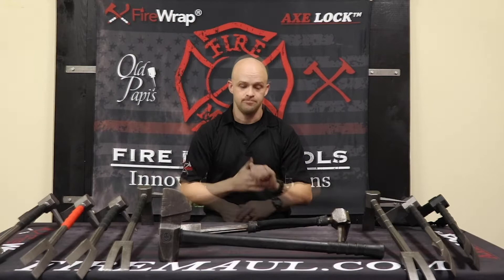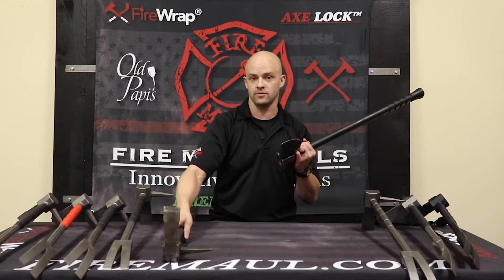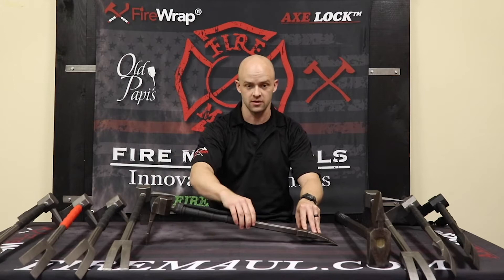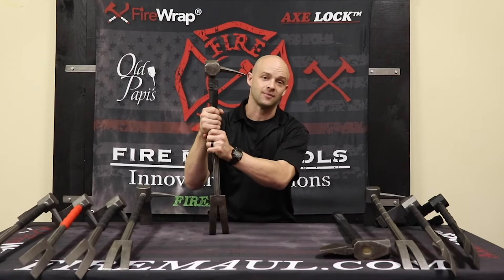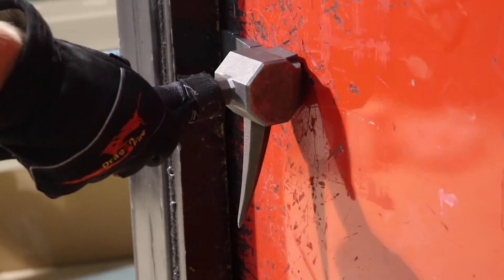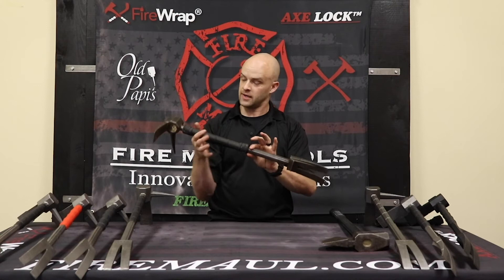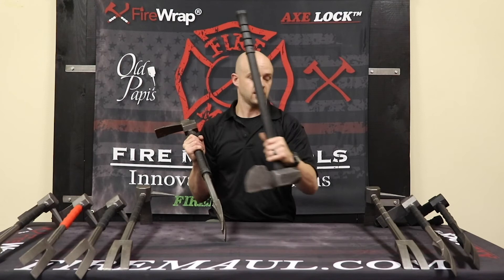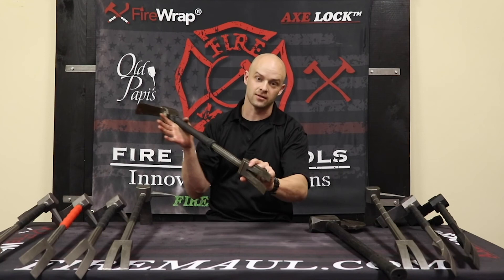ALL NEW Halligan Bar!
The TSR hits the streets!  Here we cover the TSR prototypes and the design features behind them.  Our trusted training partners get to put these tools to work and provide very vital feedback on developing the very best forcible entry tool yet!
🔥𝐰𝐰𝐰.𝐟𝐢𝐫𝐞𝐦𝐚𝐮𝐥.𝐜𝐨𝐦🔥⁣⁣⁣⁣
🤜🏻INNOVATIVE SOLUTIONS 🤛🏻⁣⁣⁣⁣⁣